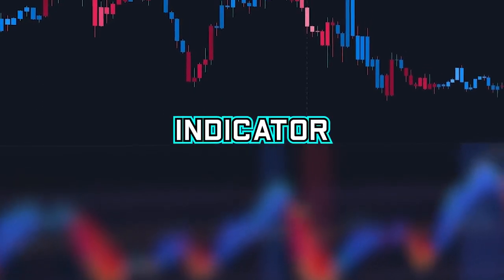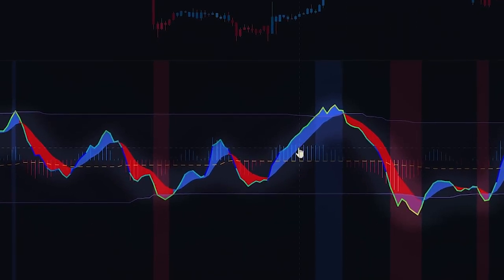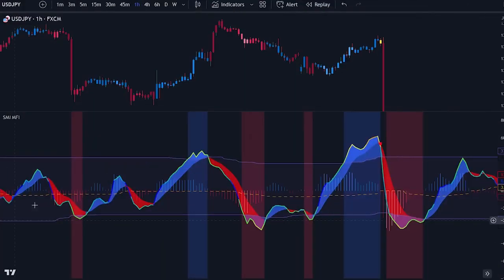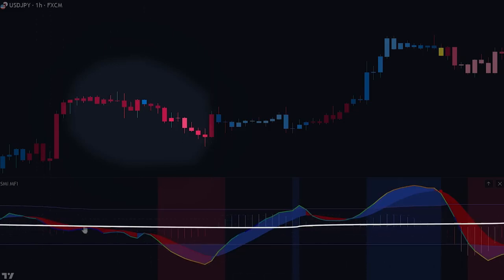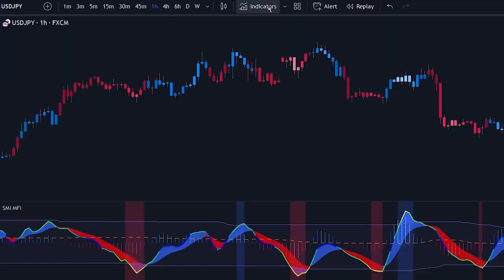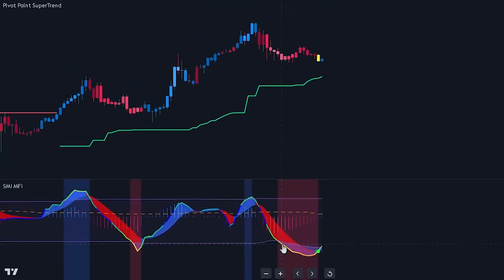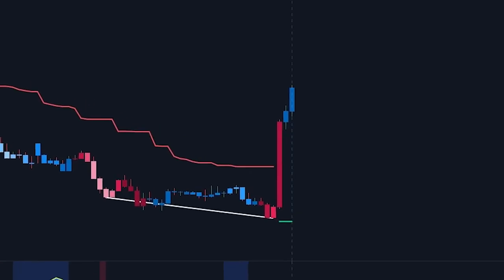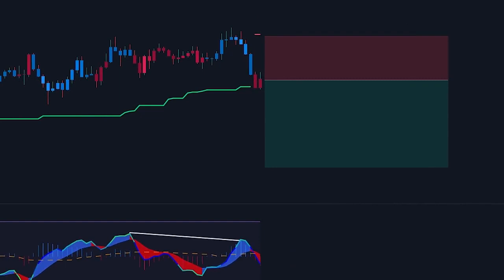How to Decode the Market and Make Profitable Trades | SMI MFI Indicator:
Learn how to use the SMI MFI indicator to decode the market and make profitable trades.

The SMI MFI indicator is a powerful tool that can help you identify overbought and oversold conditions, as well as potential reversals.

In this video, I'll show you how to use the SMI MFI indicator to make more informed trading decisions and increase your profits.